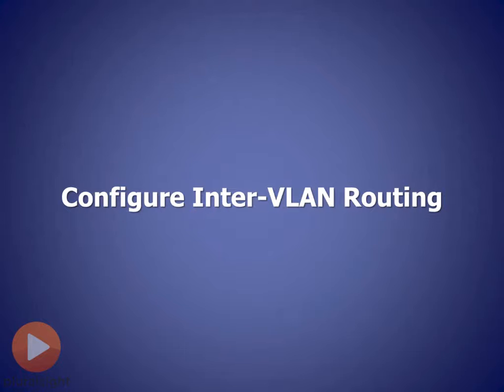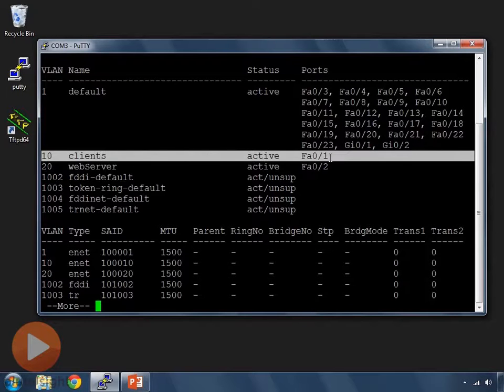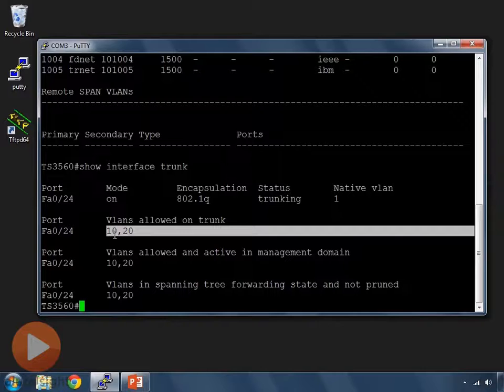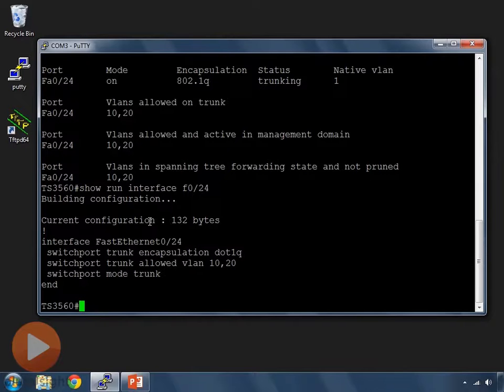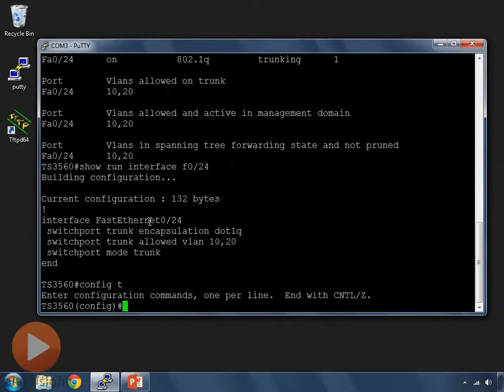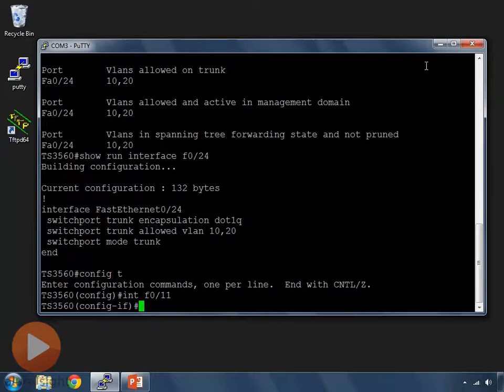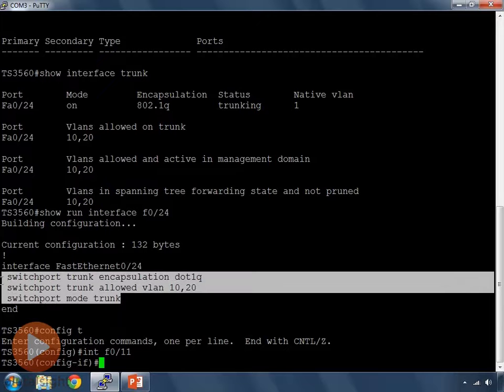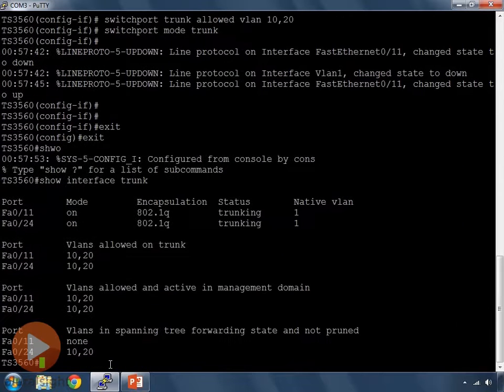03 Configure the Switch for Inter VLAN Routing